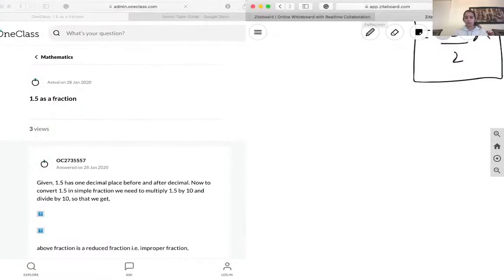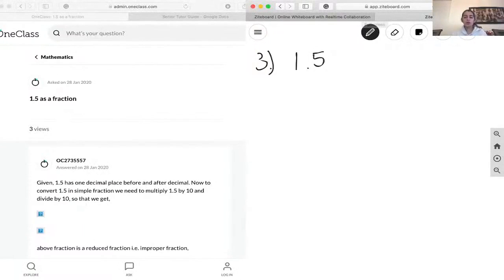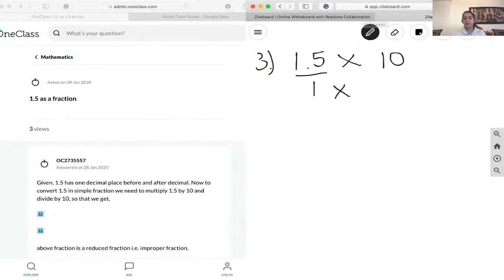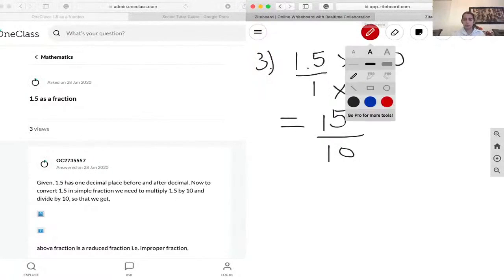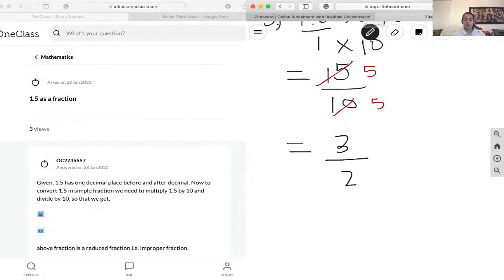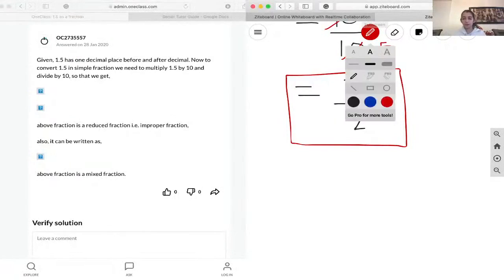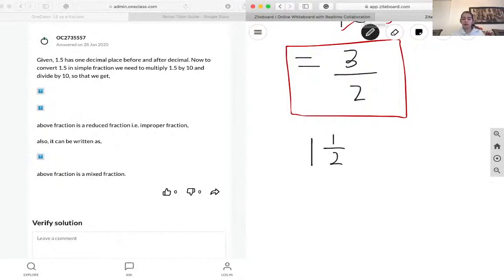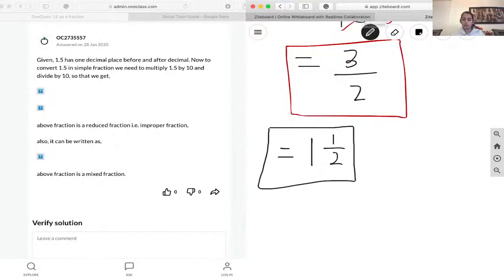1.5 as a fraction